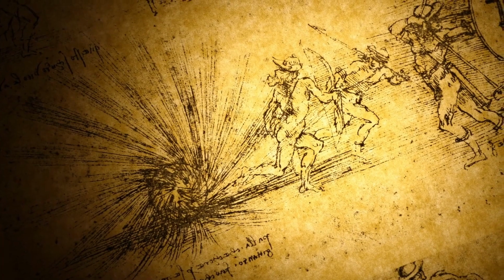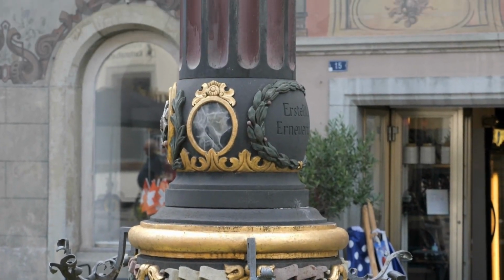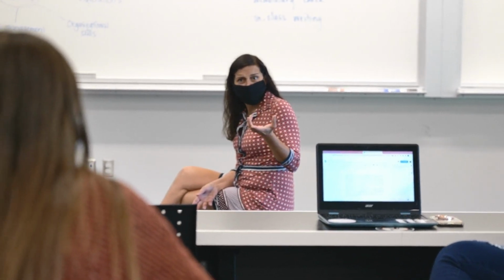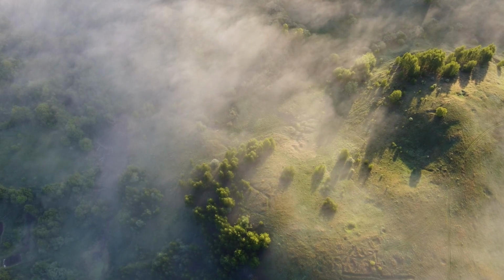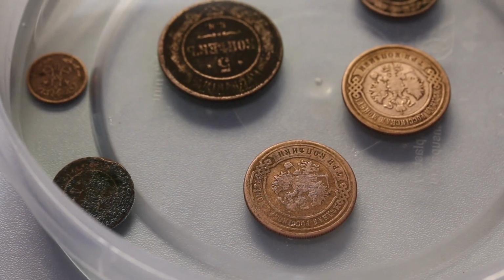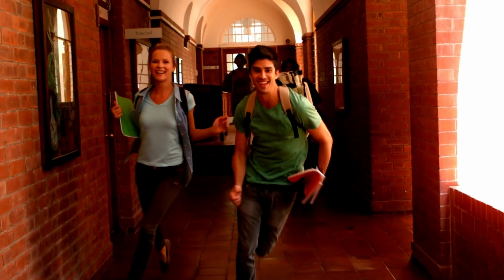"Unraveling the Swamp's Secrets | Oak Island Season 12"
As the team digs deeper into the triangle-shaped swamp, they uncover astonishing new clues—ranging from a mysterious stone ramp to a centuries-old horseshoe—that may connect Oak Island to ancient civilizations. Could these swamp discoveries finally help unravel the secrets behind the island’s 228-year-old mystery? Join the fellowship as they follow the evidence through mud, stone, and time.